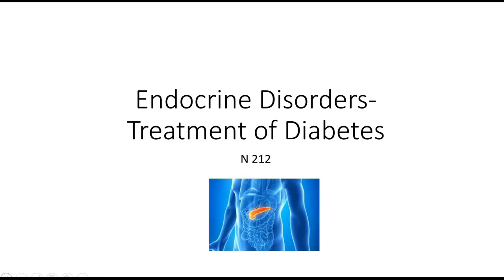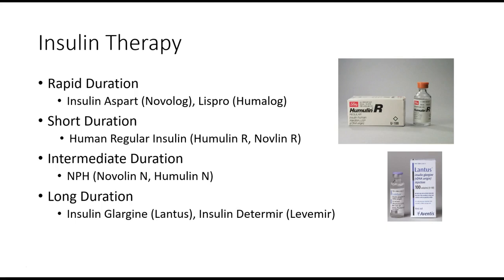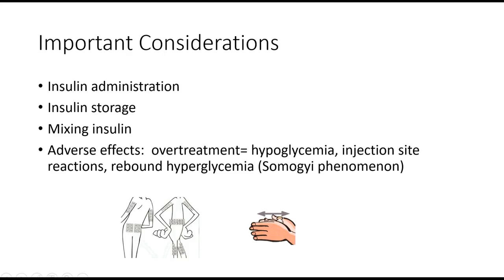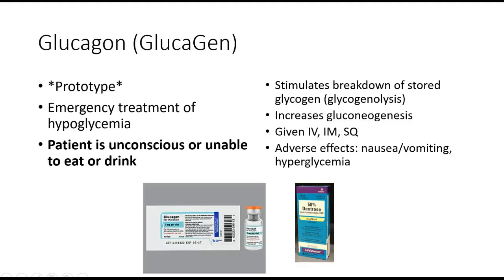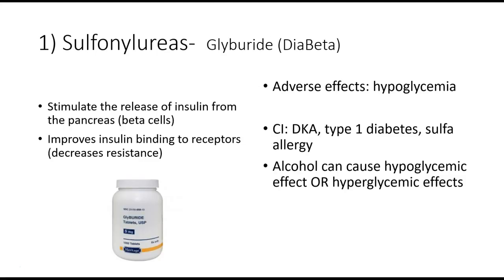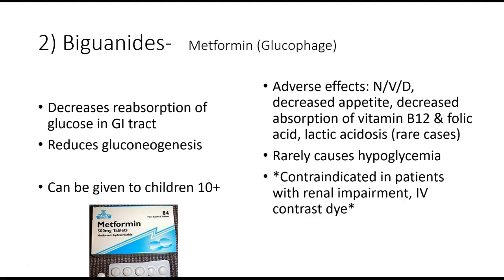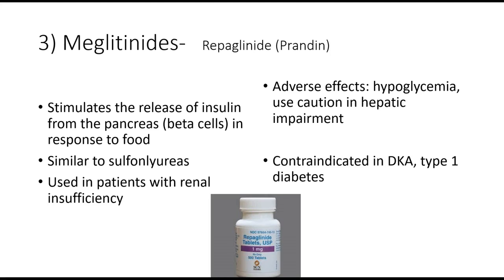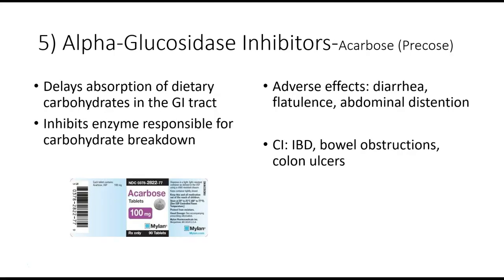Endocrine Disorders- Treatment of Diabetes